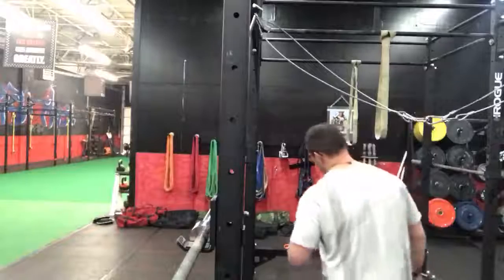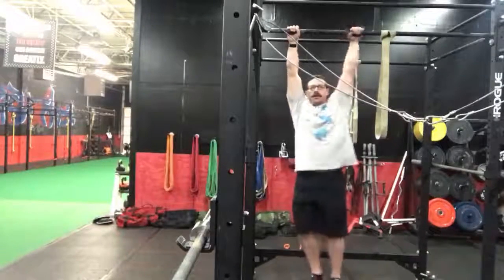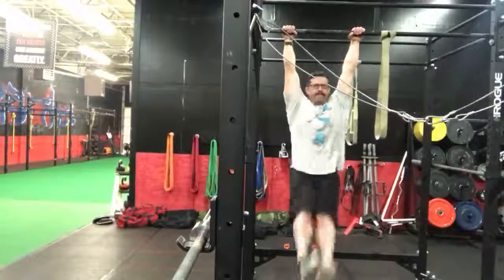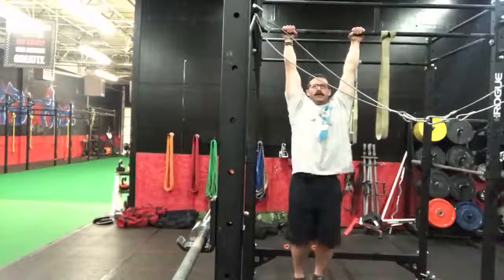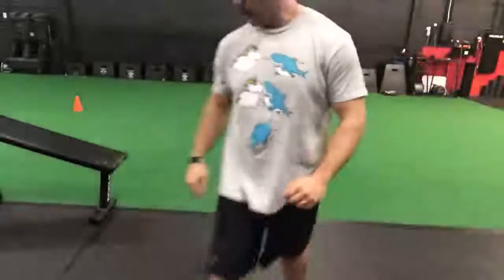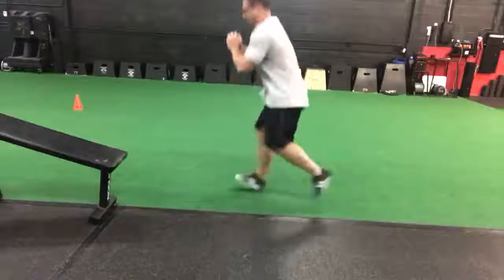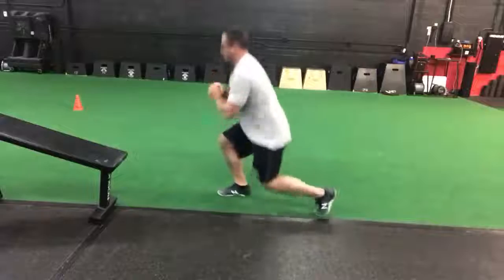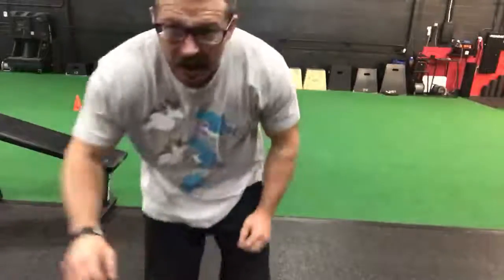Tactile strength week 2 day 5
EMOM x 30 min

ODD = Hanging leg raises x 10
Even = Sky fall x 7